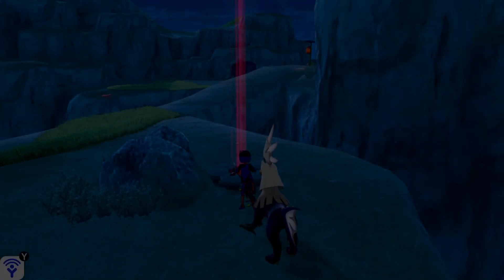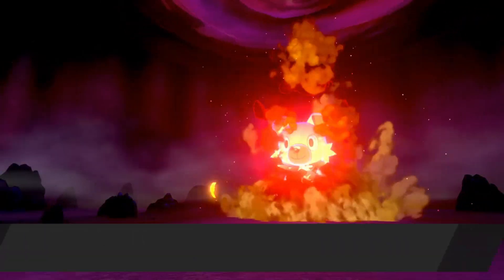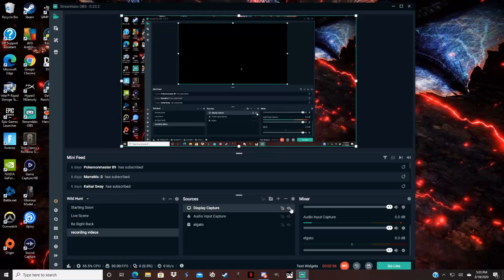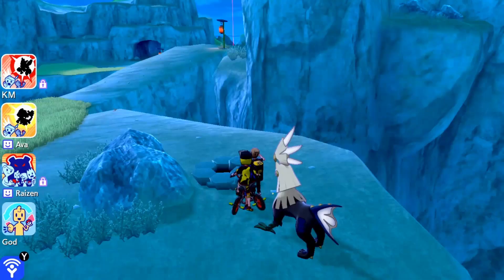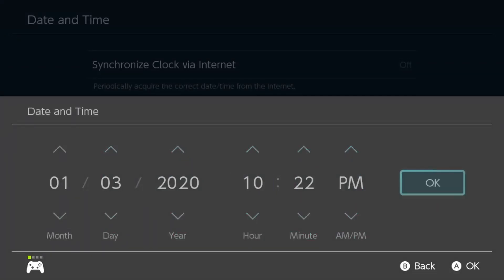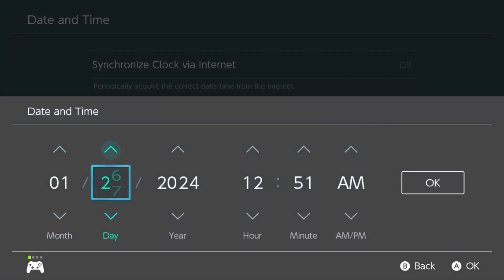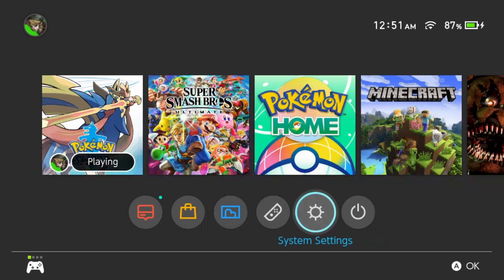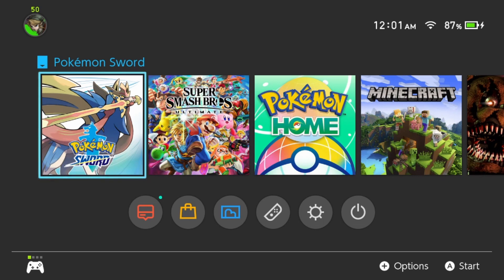How To Get Your Shiny Den In Pokemon Sword and Shield in 2020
this is my first edited video that i have done hope everybody enjoys it i have been requested too make this video by alot of people so here it is, also if u guys havent already be sure too join the discord for shiny giveaways, shiny hosting and more